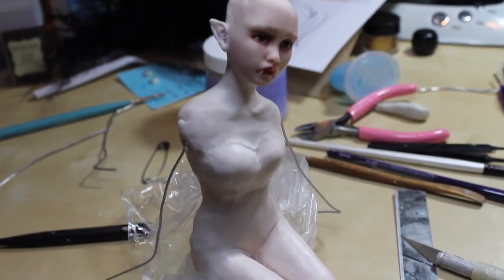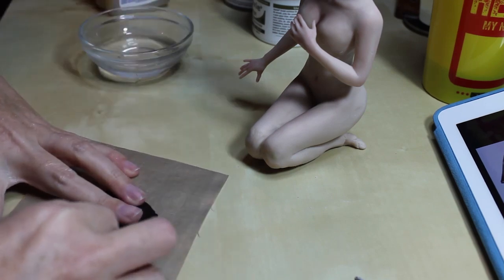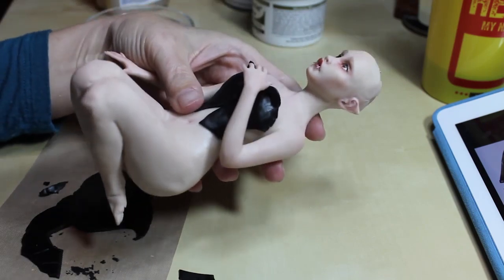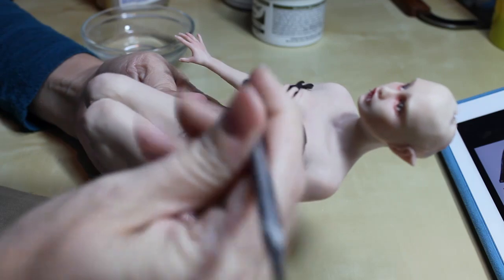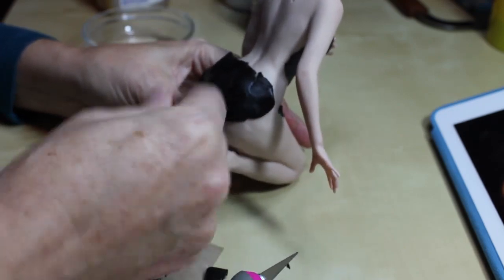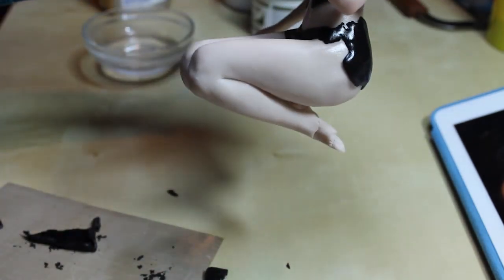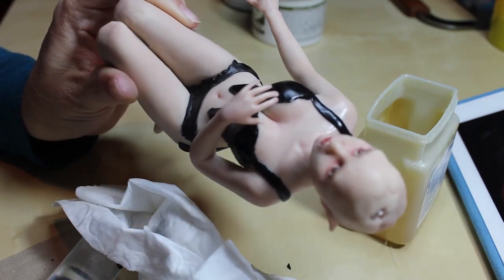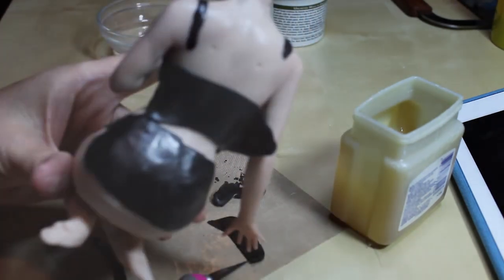Sculpting a Skirt & Corset - MakingFairies.com & SculptUniversity.com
Sign up for our free newsletter and enjoy new tips and tricks brought to your email weekly.

Sculpting Supplies and Instructional DVDs can be found and SculptUniversity.com